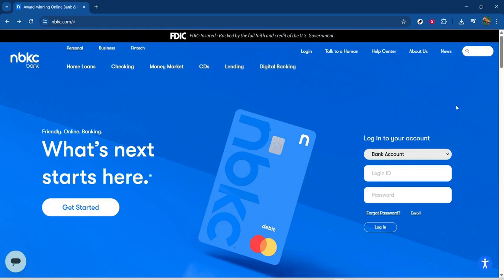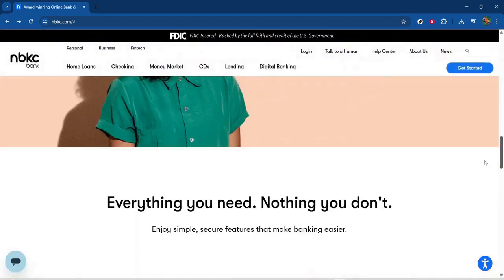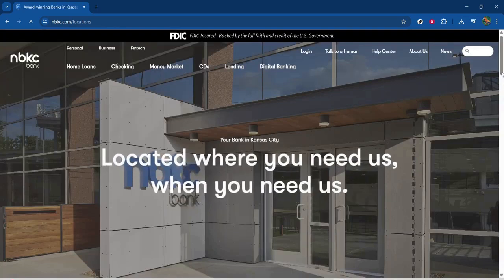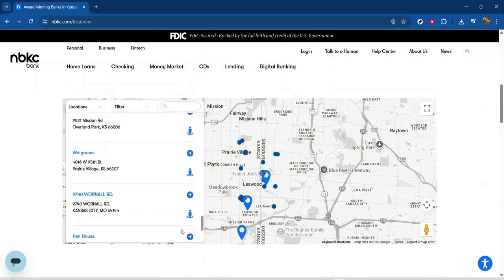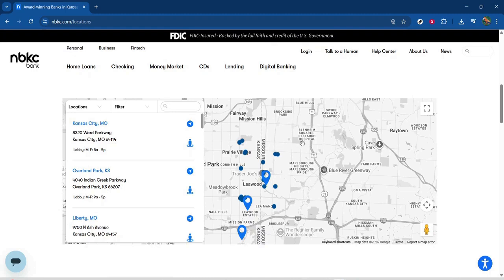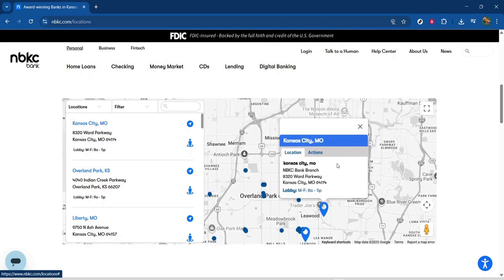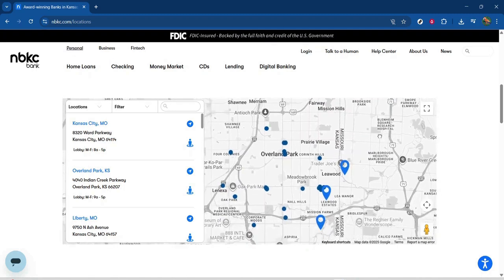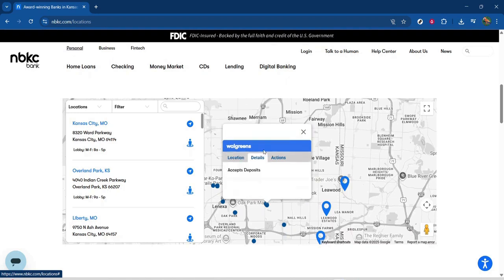How to Find NBKC Bank Mobile Branches & ATMs Near You Step by Step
Title Keywords: How to Find NBKC Bank ATMs Near Me, NBKC Allpoint Network, NBKC Surcharge-Free ATM Locator, NBKC Bank Branch Locations, NBKC Cash Deposit.

Description:

Are you an NBKC Bank customer wondering where to find a branch or a fee-free ATM? Since NBKC is a digital-first bank, finding a physical branch can be confusing. This complete, step-by-step tutorial shows you exactly How to Find NBKC Bank ATMs Near You and access their massive, fee-free network!

NBKC Bank partners with the Allpoint Network, giving you access to over 55,000 surcharge-free ATMs worldwide! Stop paying fees just to get your cash.

In this Step-by-Step NBKC ATM & Branch Guide, you will learn:

The quick way to use the official NBKC ATM Locator to find a nearby machine.

How to leverage the Allpoint Network for fee-free withdrawals.

How to filter the search to find over 3,000 Allpoint locations that accept cash deposits.

What to do if you use an out-of-network ATM (and how the monthly fee reimbursement works).

Where the few official NBKC physical branch locations are (primarily Kansas City) and why you rarely need them.

How the mobile app acts as your "mobile branch" for check deposits and account management.

No matter where you are, you can easily find fee-free access to your money. Watch this video and master finding NBKC ATMs in seconds!

⏱️ Timestamps for Quick Navigation:

0:00 Introduction & NBKC's Digital Banking Model

0:45 Step 1: Accessing the NBKC ATM Locator

1:30 Focus: Finding Allpoint Network ATMs (55,000+ Locations!)

2:15 How to Find an Allpoint ATM that Accepts Cash Deposits

2:50 PRO TIP: Using the $12 ATM Fee Reimbursement

3:20 NBKC Physical Branch Locations (Kansas City)

Allpoint ATM Locator: [Insert Allpoint Locator Link if possible]